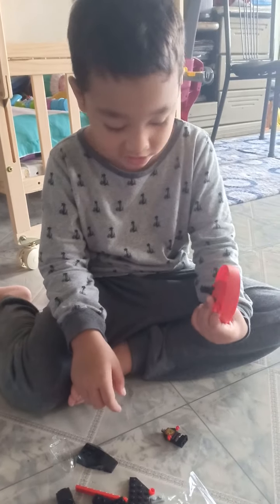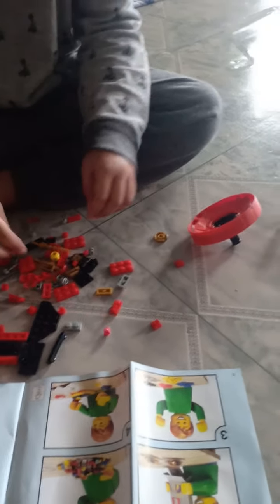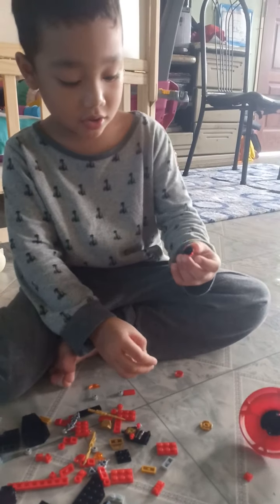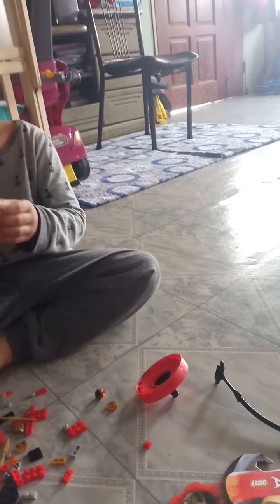NinjaGo Lego bayblade unboxing by Faiz Al Amin(2)